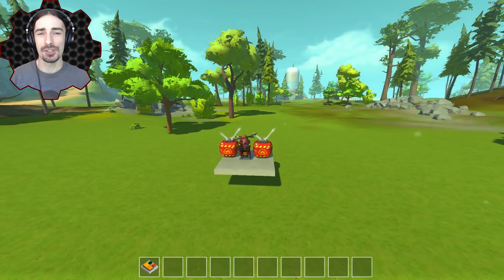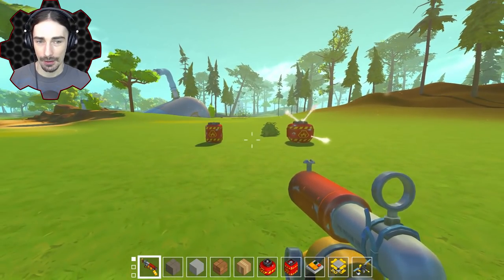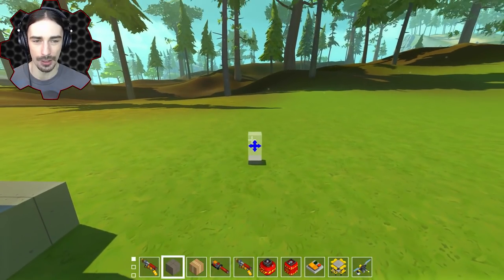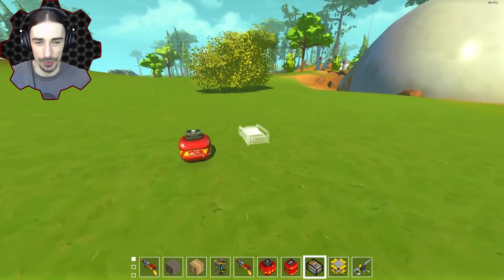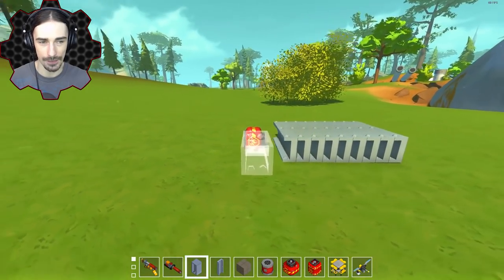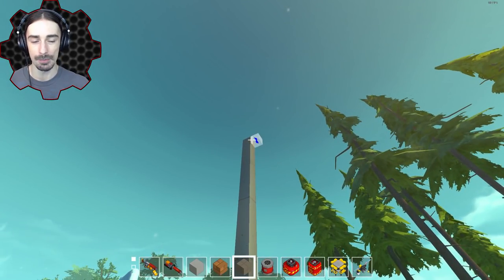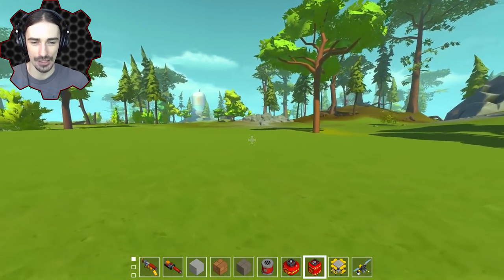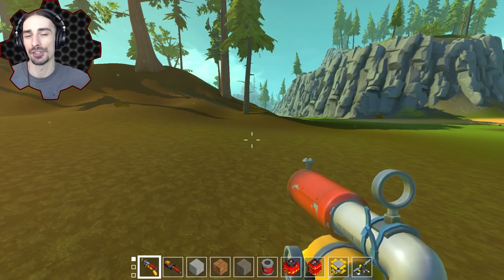EXPLOSIVES UPDATE IS HERE! Let's Get Testing! - Scrap Mechanic Gameplay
Welcome to an EXPLOSIVE episode of Scrap Mechanic!  Today we dive into the test branch to take a look at the new Explosives update and see what all the hype is about!  We will be testing everything we can with these explosives in these episode including some silly experiments like using the explosive canisters for wheels!  But mostly testing to see how strong they are and how they affect different materials and how they can be triggered.  Got any other ideas for more tests?  Leave them in the comments!